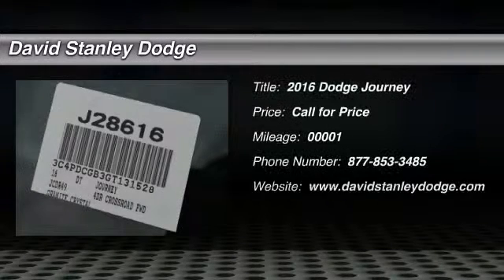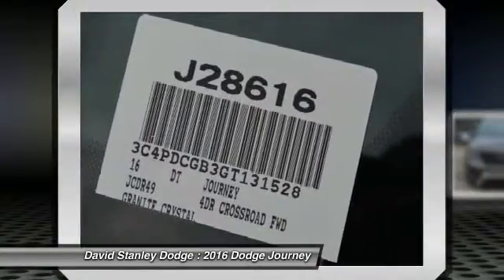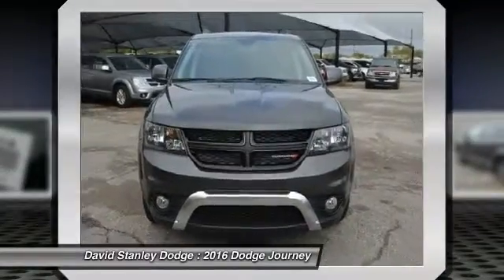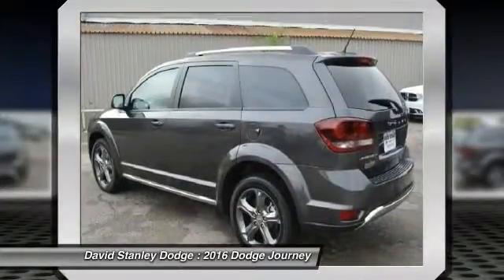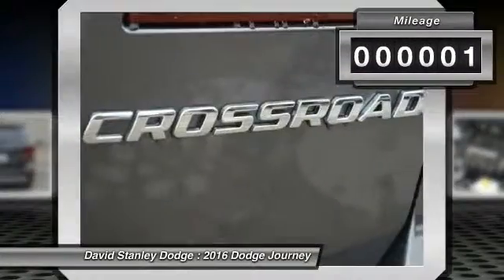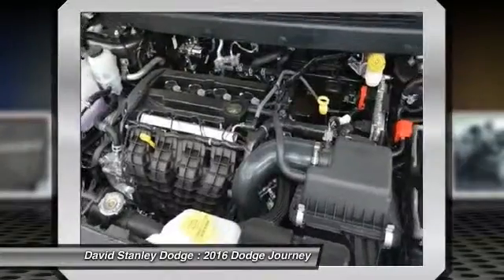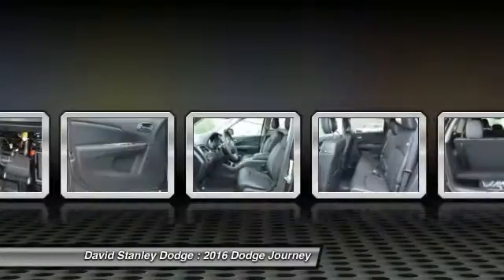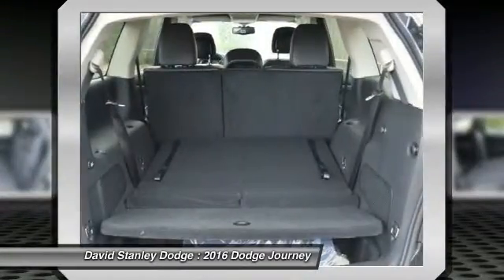2016 Dodge Journey David Stanley Dodge J28616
2016 Dodge Journey Crossroad

4D Sport Utility, 2.4L I4 DOHC 16V Dual VVT, Automatic, and FWD. Drive this home today! Success starts with David Stanley Chrysler Jeep Dodge! Tired of the same mundane drive? Well change up things with this beautiful-looking 2016 Dodge Journey. When H2O starts showing up in the weather forecast, the FWD power delivery will help keep you in control of things.